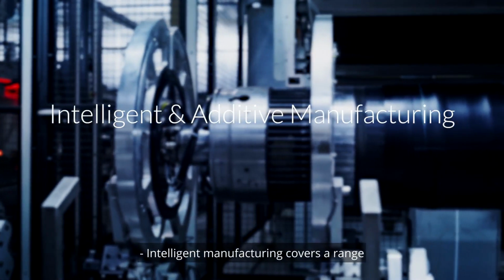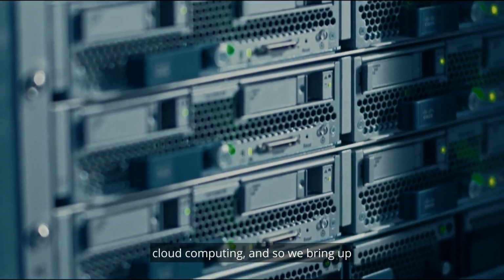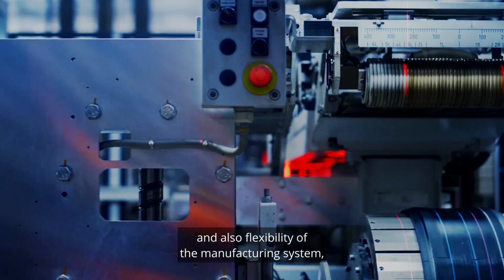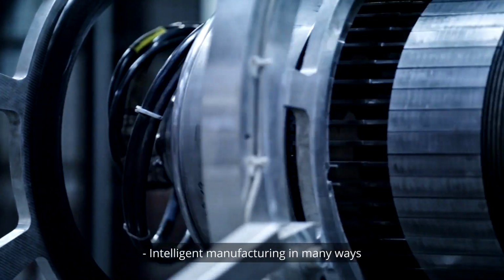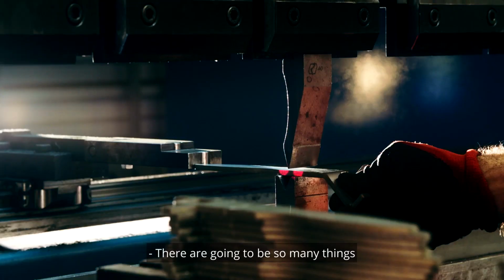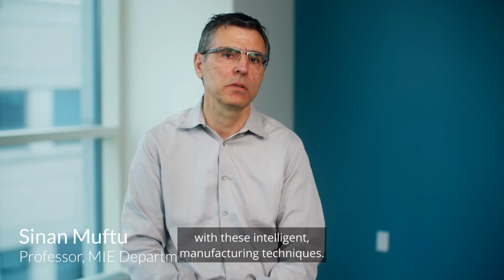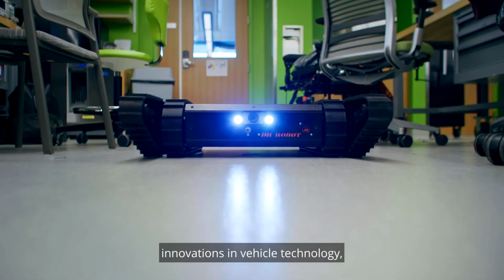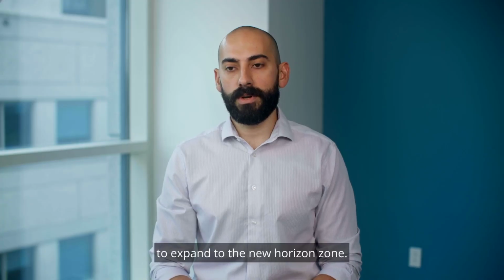MIE Department Intelligent & Additive Manufacturing Research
Intelligent & Additive Manufacturing transcends the constraints of conventional manufacturing systems and products, unlocking new possibilities. Through our research efforts, we are pioneering advancements in a wide spectrum of enabling technologies, propelling the field toward uncharted horizons, and fostering a culture of innovation.